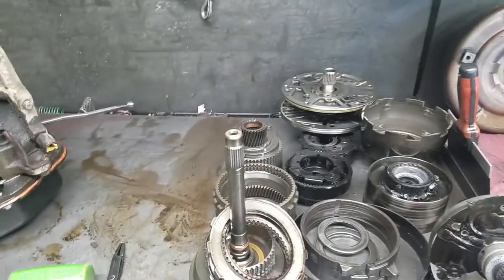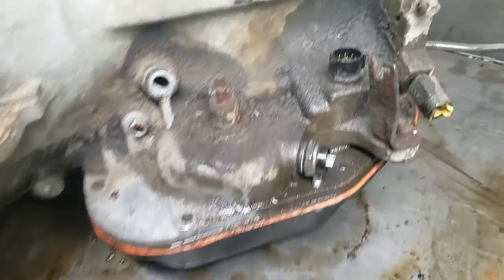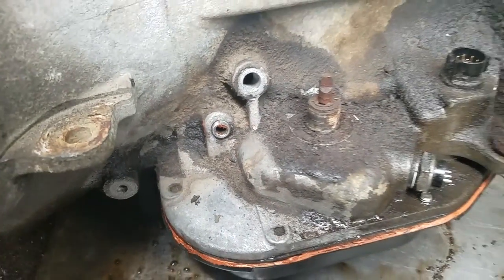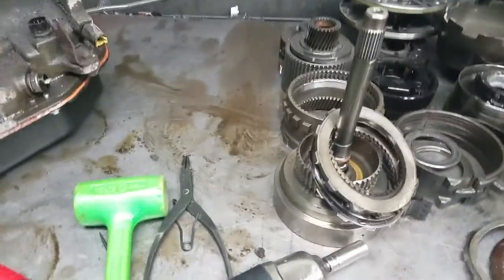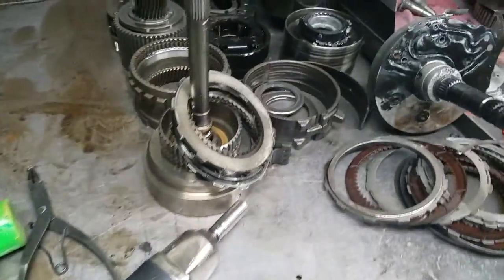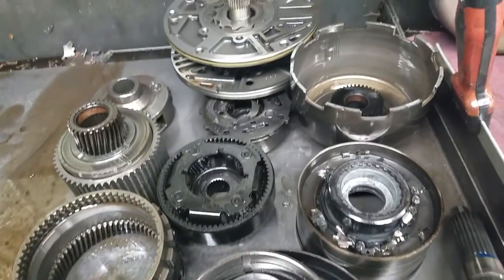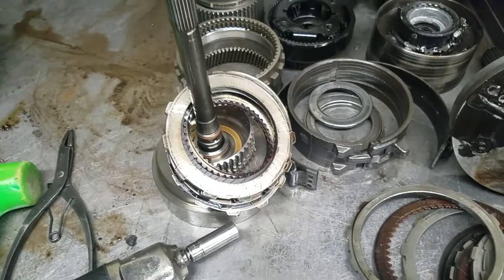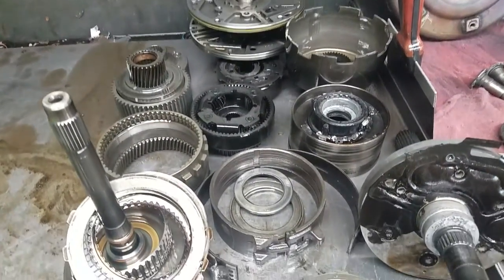Dodge Ram 1500 part 2 Meenan Transmission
This is part 2 of the Dodge Ram 1500  transmission video. This transmission had no cooler line attached to the front fitting and was blocked off. This is the likely cause for the transmission failure. Give us a call at 215 eight five five five one two three.